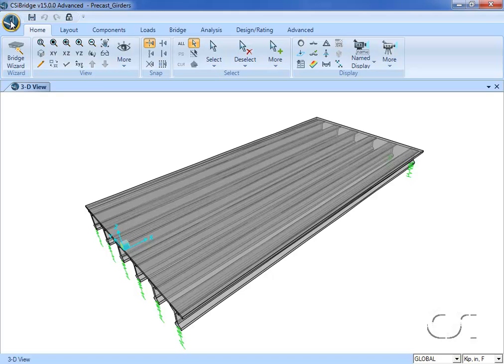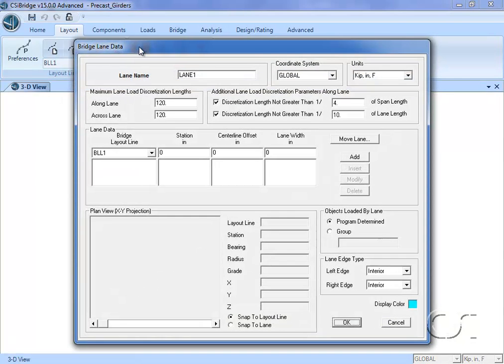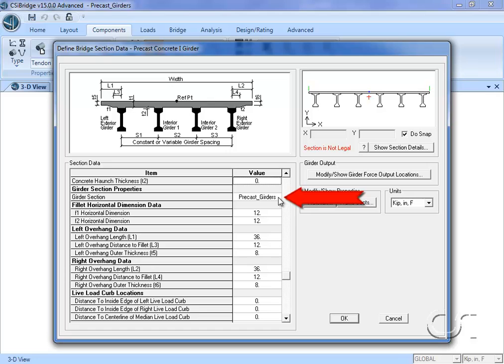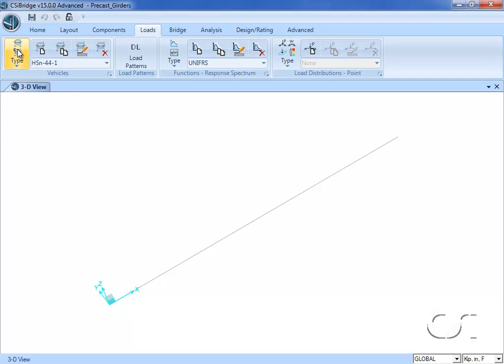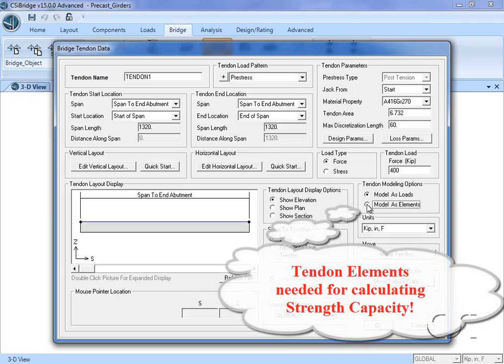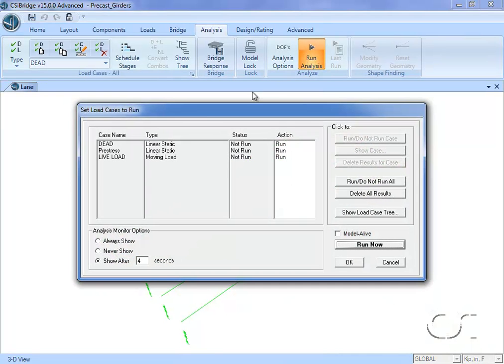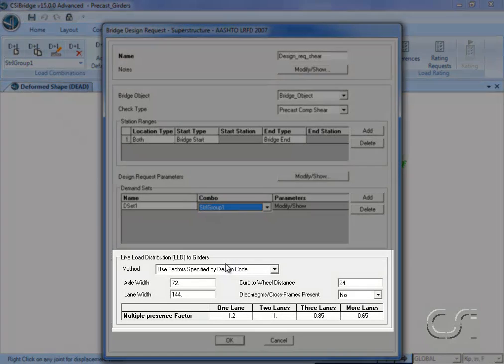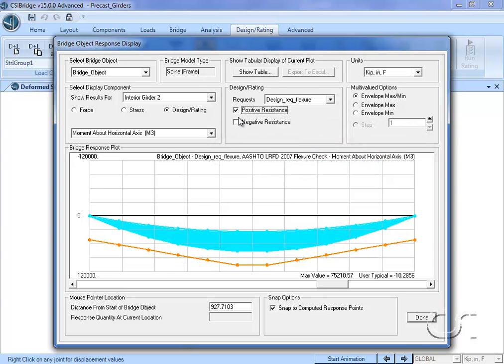CSiBridge || Design of Precast Concrete Composite Girder Bridges || Construction News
►  Design of Precast Concrete Composite Girder Bridges
To learn : Construction News, Software Midas Civil, Software Bentley Rm Bridge, Software CSI Bridge..